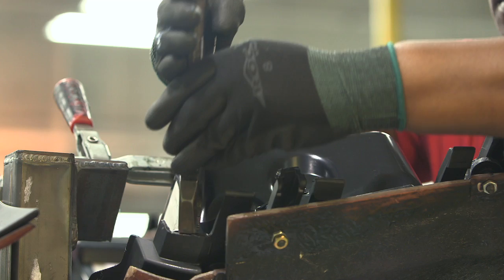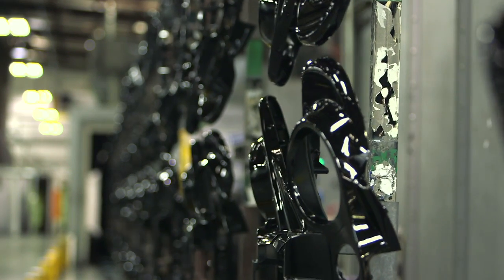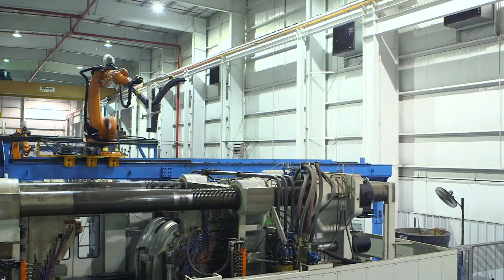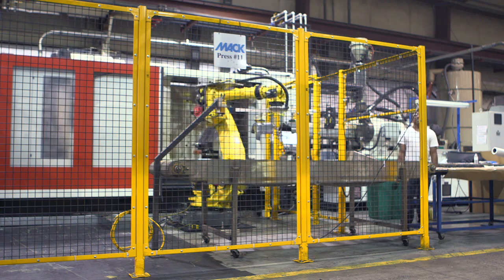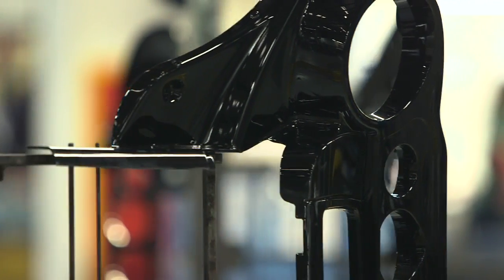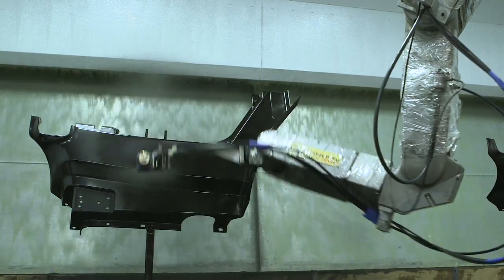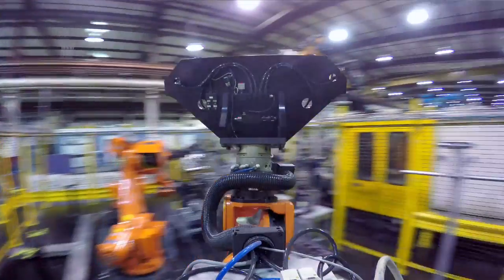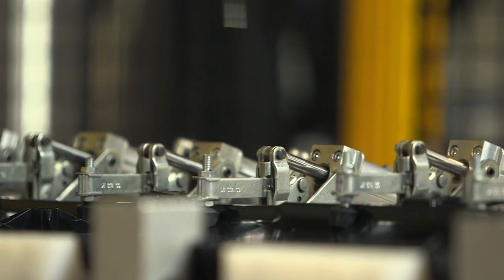Mack South: Mega-molding, Automation, Class A Painting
Mack Molding's Southern Division distinguishes itself through mega-molding, full-scale robotic automation, and Class A painting, with the overarching goal of Total Customer Satisfaction. This brief video tour highlights what makes us unique.